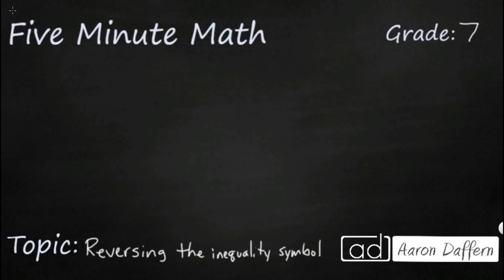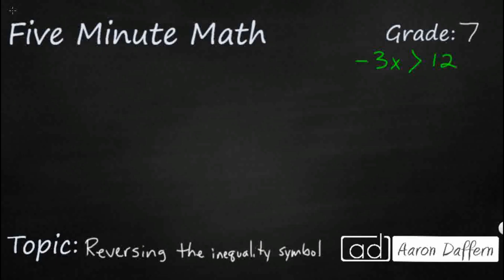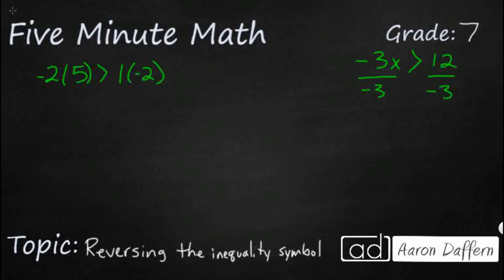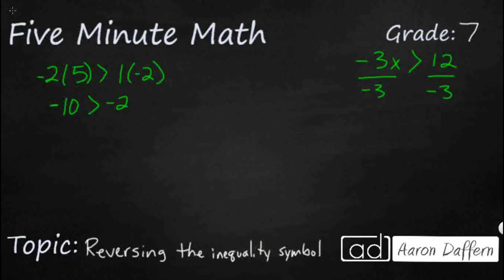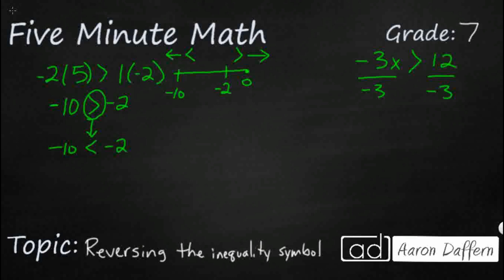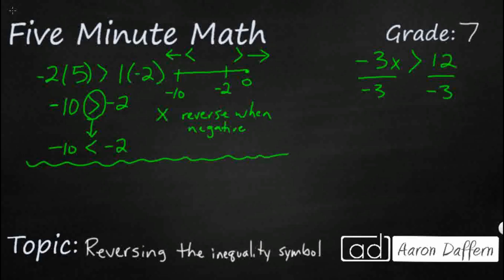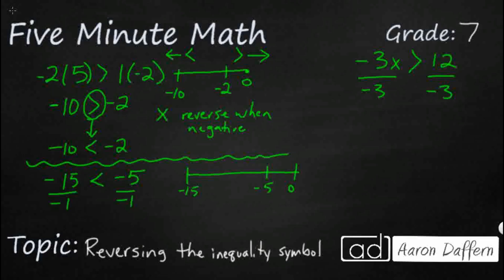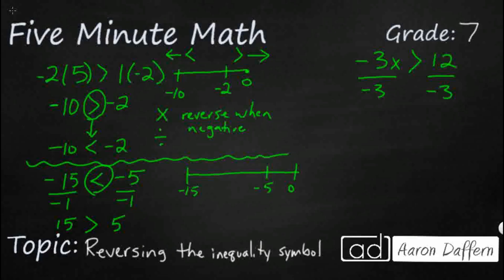7th Grade Math Reversing the Inequality Symbol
Learn when to reverse (flip) the inequality symbol when solving for a variable.